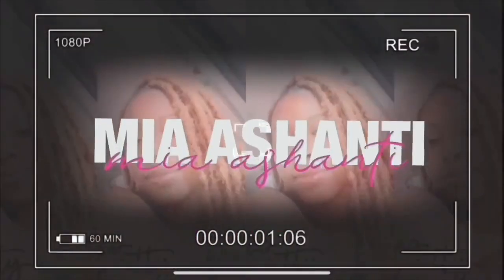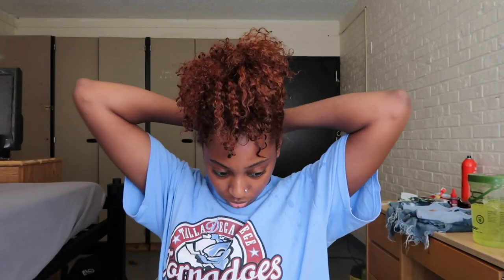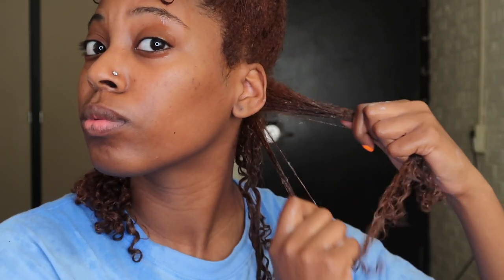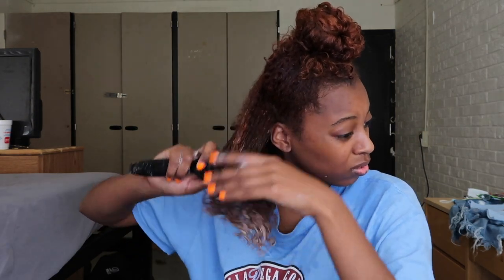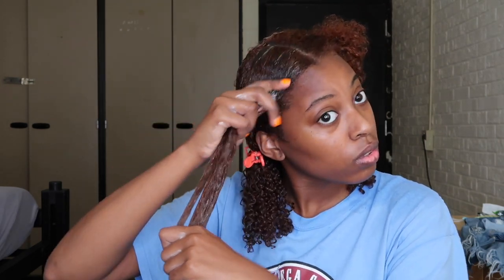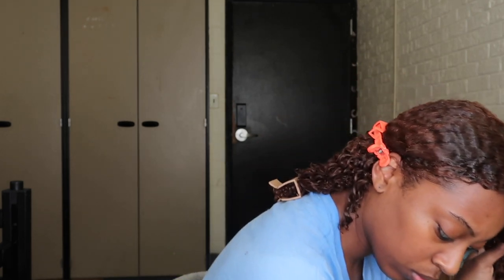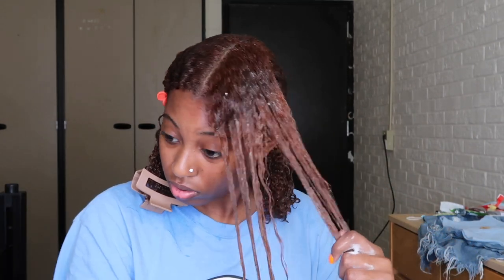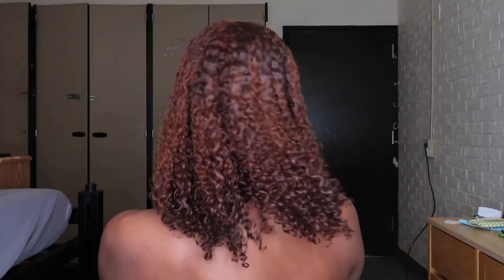My Dad Does My Voiceover Part 2 | Wet Look Tutorial | Mia Ashanti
Hey guys, apparently the aunties and young tenders have been in my dad's DM begging for a part 2. So here we go... I let my dad do my voice-over AGAIN and this time I think he got beside himself because nothing he talked about walked yall through this tutorial. SMH!! I hope yall enjoy his announcements & let me know if you guys like this video because we can hit yall with a part 3.

*Eco Styler Gel Olive Oil
*Gorilla Snot Gel